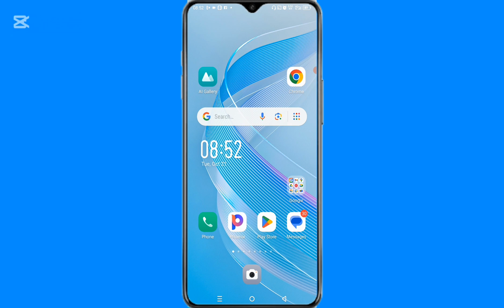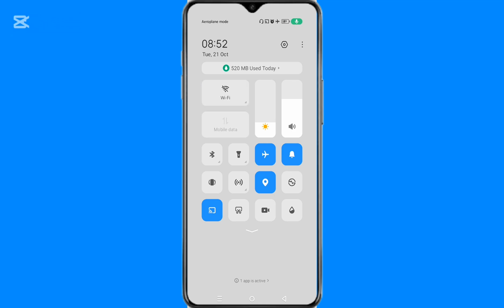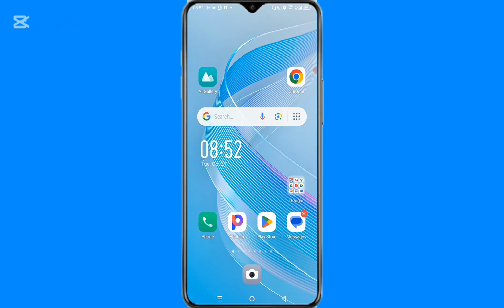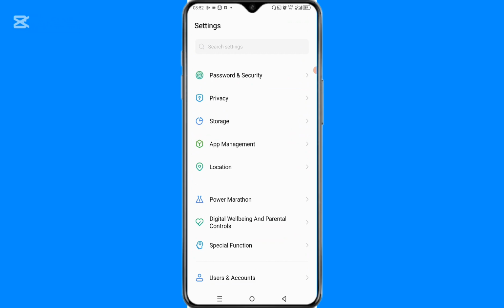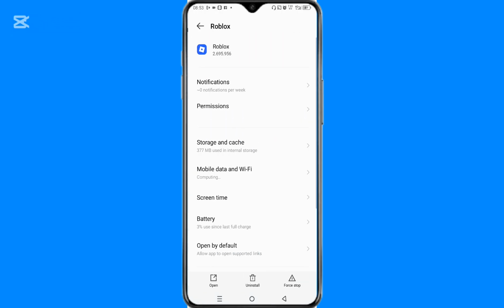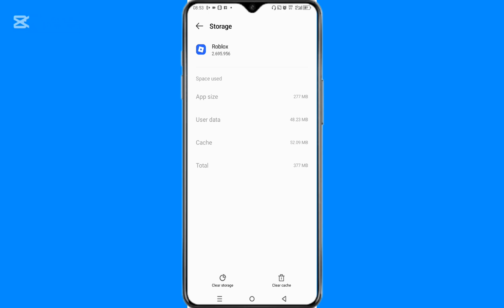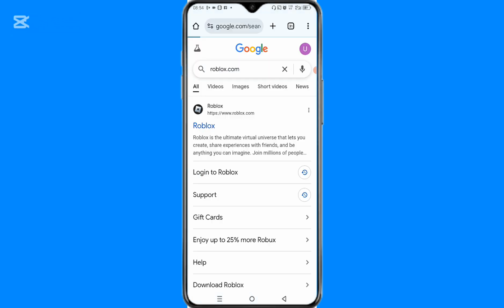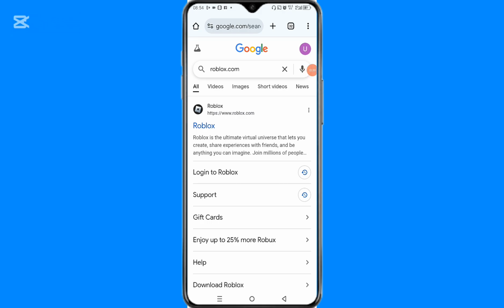How to Fix No Internet Connection Error on Roblox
Thank You Everyone So Much For Watch My Video On " Fix Roblox Unable To Contact Server Please Check Your Internet Connection Error || Android & ios ". I Hope This Was Useful And You Learned Something Interesting.

Hope " Fix Roblox Unable To Contact Server Please Check Your Internet Connection Error || Android & ios " useful content.